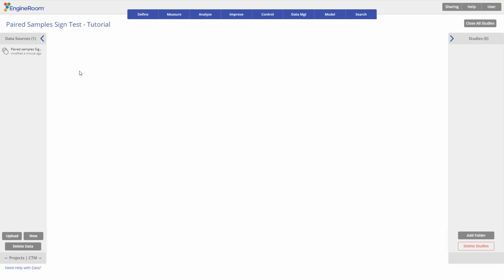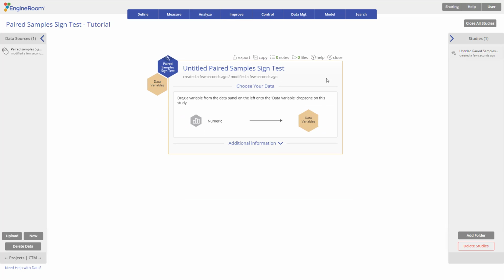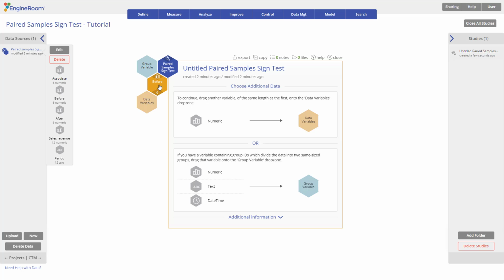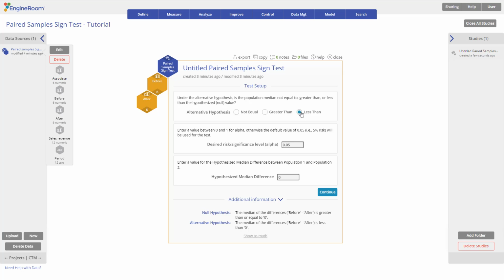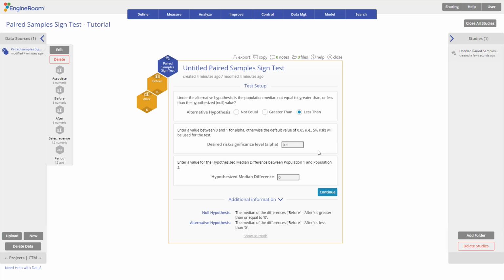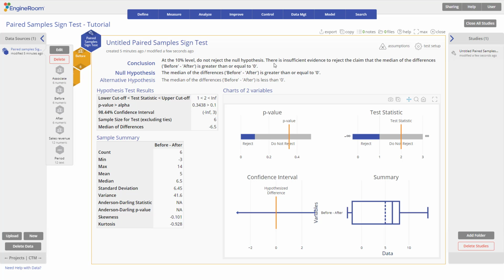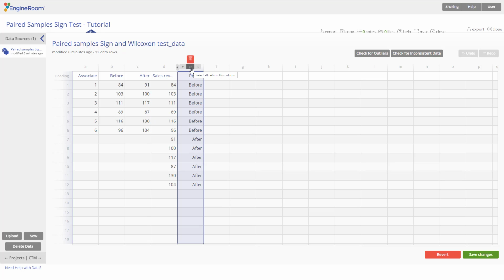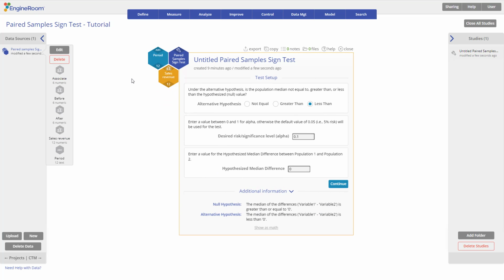Paired Samples Sign Test Tutorial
Paired Sample Sign Tests compare two related or dependent samples whose distributions are non-normal.

EngineRoom® combines graphical and statistical tools for analyzing your data with project management templates, mapping and diagramming tools, and Lean templates. All within a single application.

MoreSteam.com provides practice-based eLearning and software that help you and your organization to rapidly - and cost-effectively - advance your process improvement performance - no matter where you choose to work.